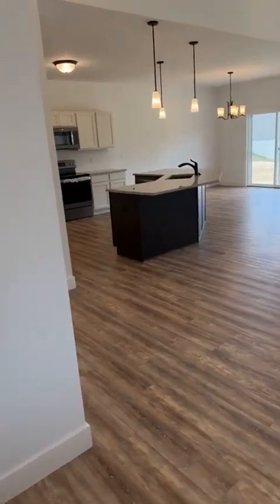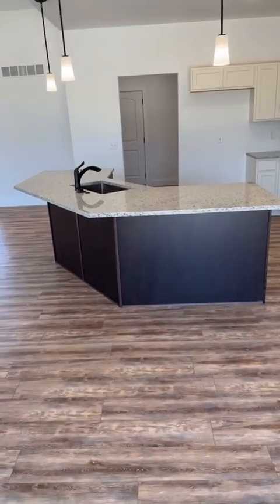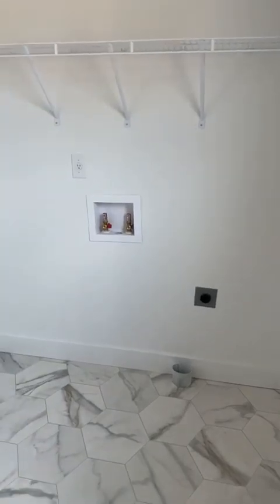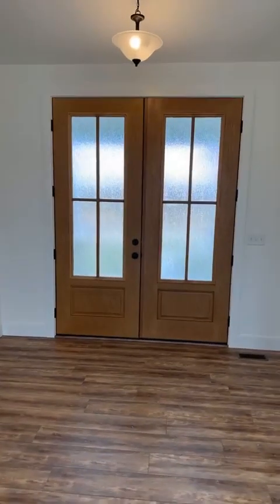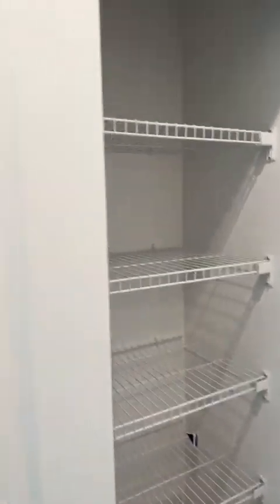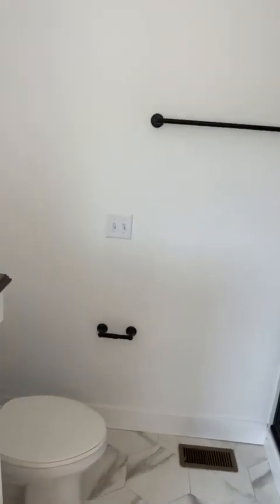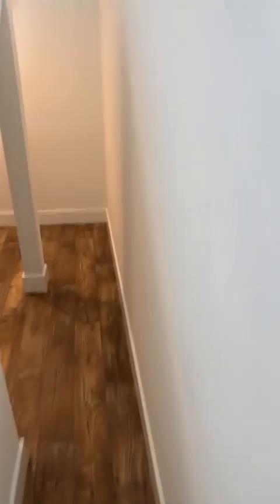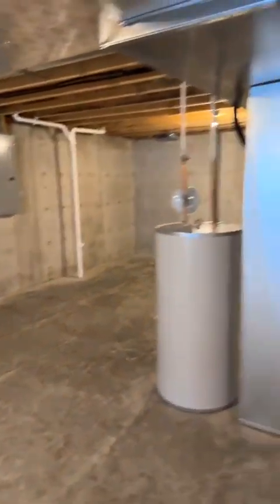Join Holli on a tour and explore the beautiful Tuscany floor plan in Troy & Wright City MO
Are you looking to build a new home in Troy MO?

Cannon Builders have been in the industry for many decades and are a trusted source to help you build your dream home.